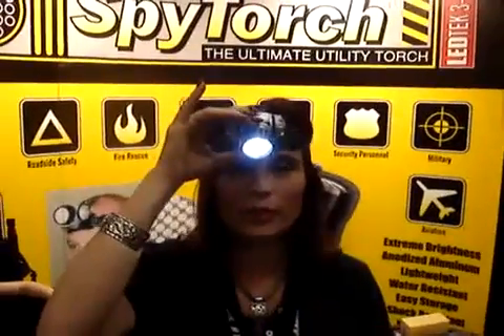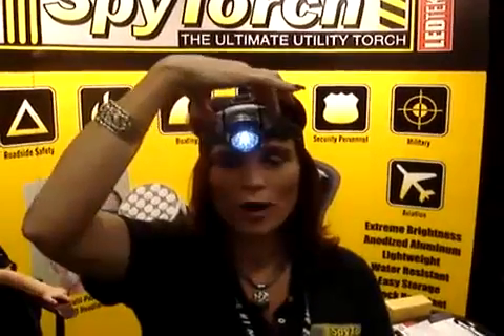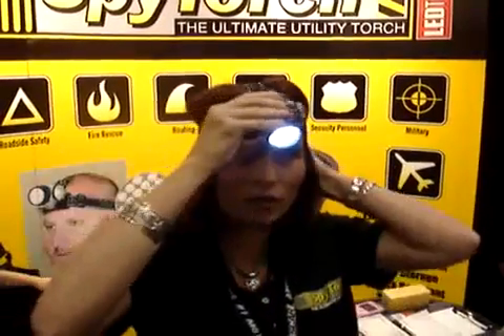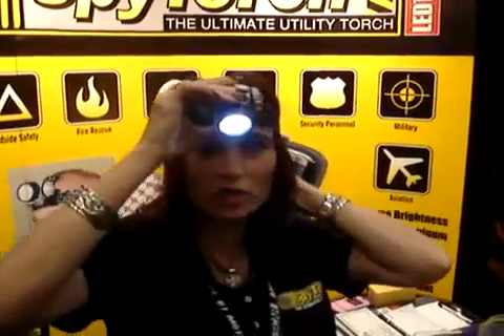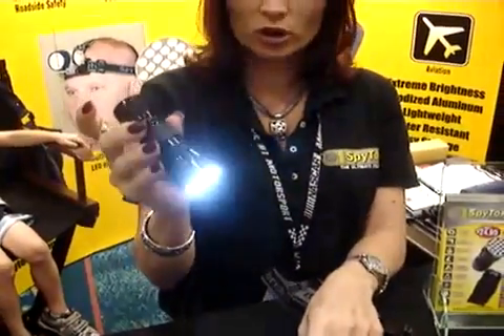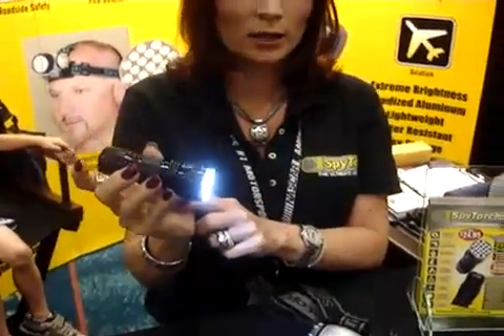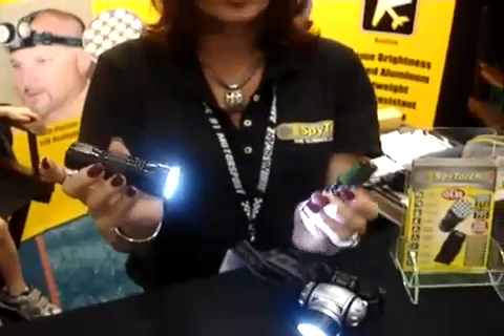Spy Torch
Spy Torch, brings you the LEDtek 3-21 Ultimate Utility Torch.